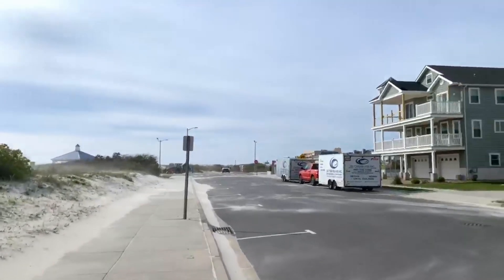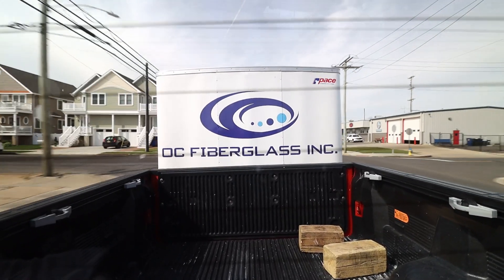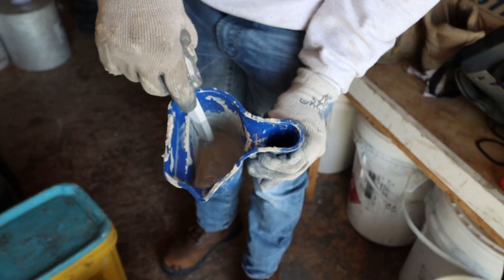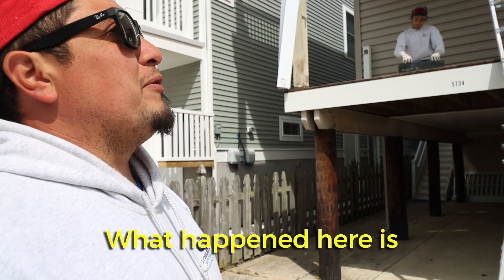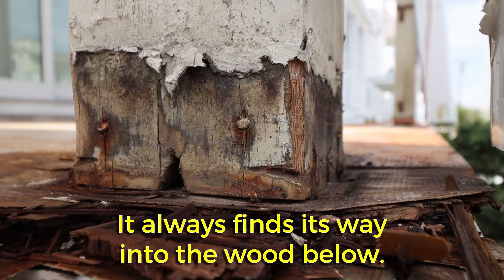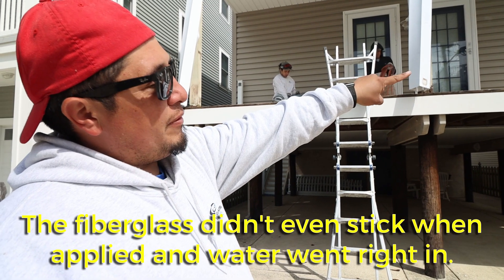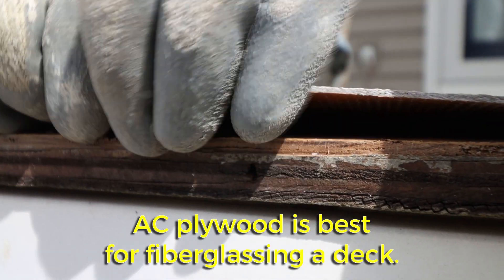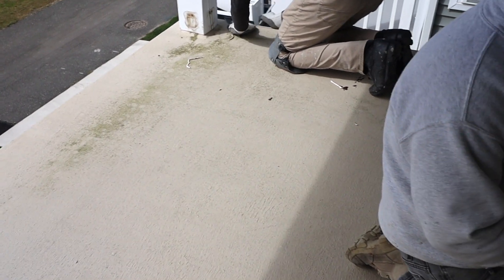Looks can be very deceiving ...